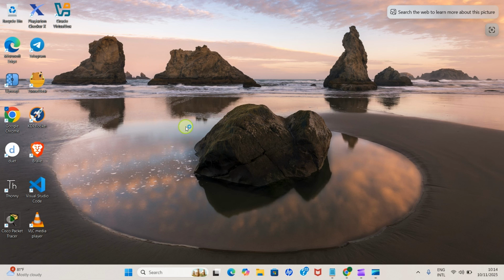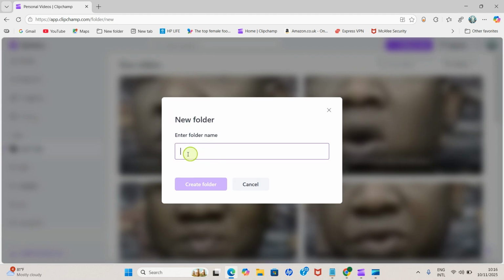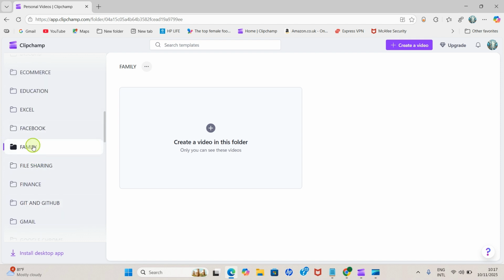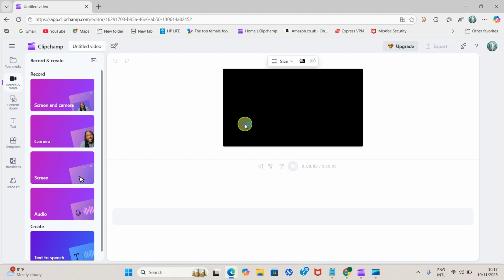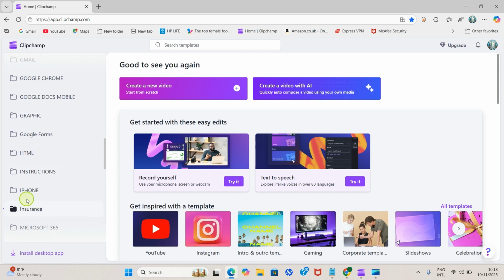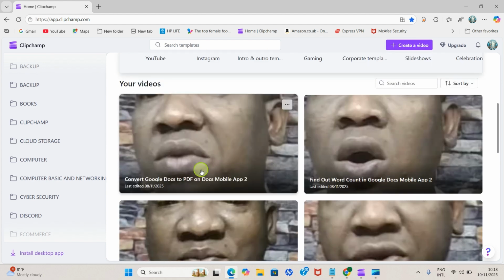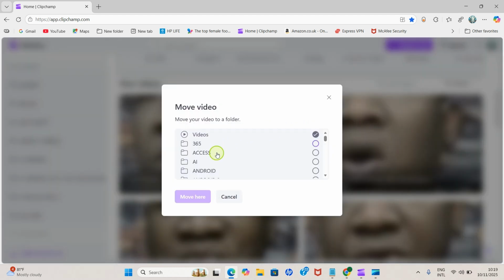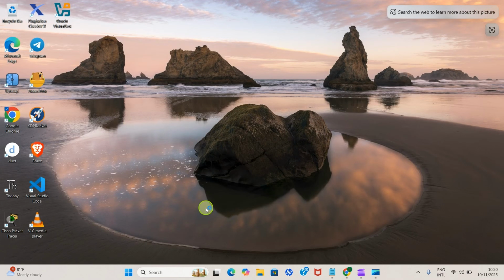How to Organize Your Video Files on Microsoft ClipChamp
In this video editing tutorial, you will learn how to organize your video files on Microsoft ClipChamp editor. If you always have your videos scattered on the home page of the software, you can organize them. You can create new folders and have related videos created in them. If you have existing video files, you can move them into the created folders.

How to BLUR Part of a Video in Microsoft ClipChamp | Cover Part of a Video Clip

How to Delete Files and Data Stored on Microsoft Clipchamp Account and Free Up Space on Your PC